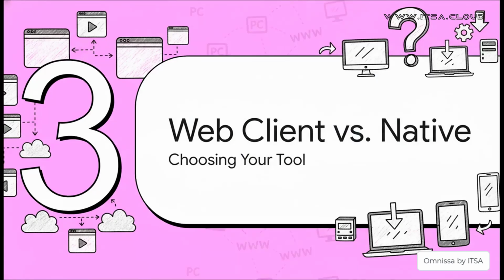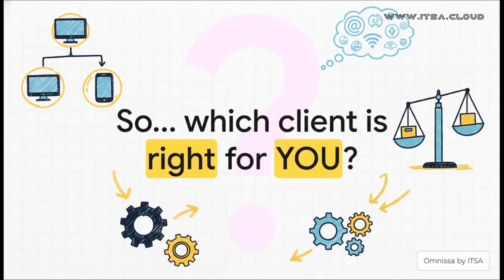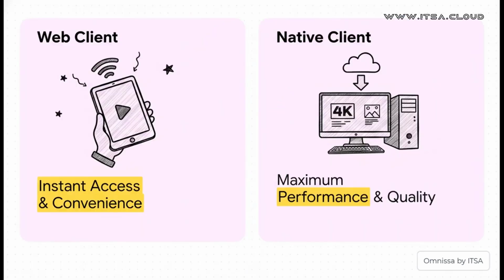VMware\Omnissa Horizon Web Client (formerly known as HTML Access).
Omnissa Horizon Web Client (formerly known as HTML Access) is a clientless, browser-based gateway that allows users to access virtual desktops and published applications without installing any software on their local device.

__Zero-Install Access: Users can connect to their digital workspace using any supported HTML5-capable web browser.

__Platform Independence: It works on various operating systems, including Windows, macOS, Linux, ChromeOS, iOS, and Android.

__Display Protocol: Exclusively uses the Omnissa Horizon Blast protocol to deliver the remote session via HTTPS.

__Renaming: While previously called "HTML Access" (for Horizon 8 versions 2406 and earlier), it was rebranded to "Horizon Web Client" starting with Horizon 8 version 2412.

__Comparison: Web Client vs. Native Client
While the Web Client is convenient for quick access or restricted devices, the Omnissa Horizon Client (native application)
__generally offers:
Superior Performance: Better resource optimization and lower latency.

__Enhanced Features: Support for advanced peripheral redirection (like certain USB devices), multiple monitors, and complex keyboard shortcuts that may not work in a browser.

__Requirements for Use

__Browser: Compatible versions of Chrome, Safari, Firefox, or Microsoft Edge.

__Server Setup: Administrators must install the HTML Access component on the Horizon Connection Server and ensure specific firewall ports (like TCP 8443) are open.